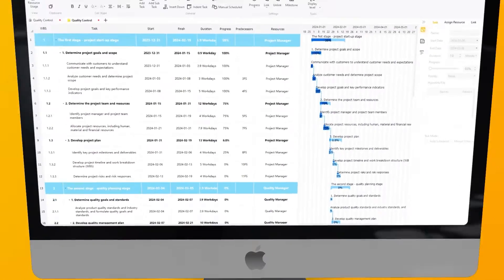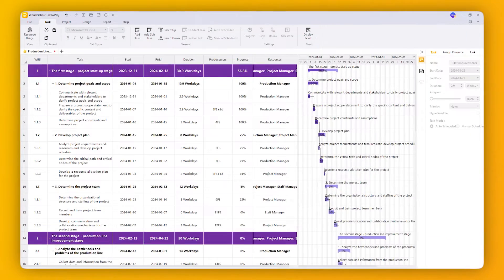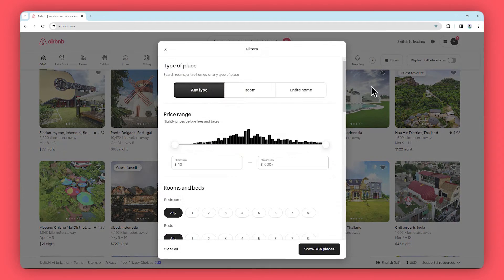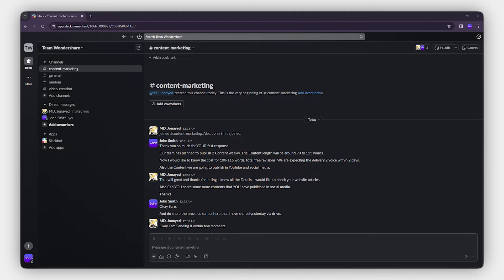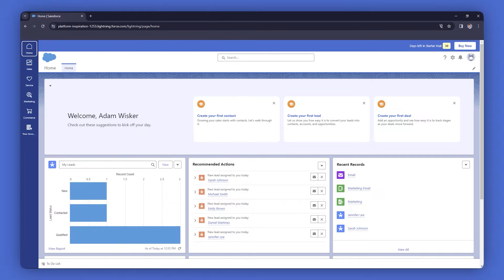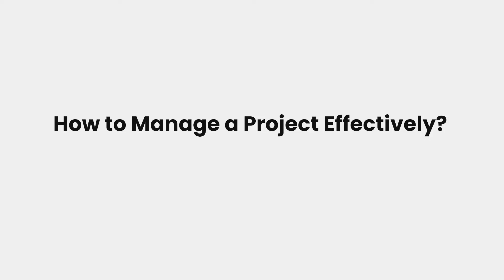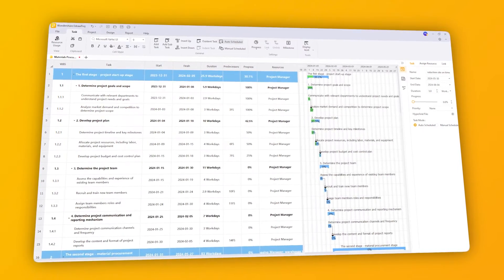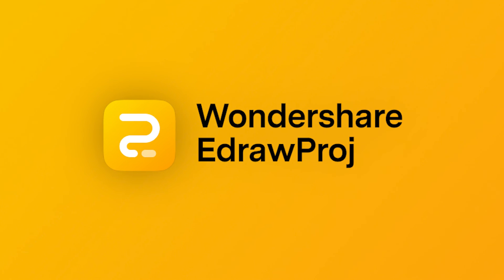How to Use EdrawProj for Project Management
🚀 Ready to streamline your project management process? Look no further than EdrawProj! 📊 With its intuitive interface and powerful features, EdrawProj is your all-in-one solution for efficient project planning, collaboration, and tracking. From Gantt charts to task dependencies, this tool has got you covered. Say goodbye to confusion and hello to productivity! Try EdrawProj today and take your projects to new heights.

🎯 Stay on track and hit your project milestones with ease using EdrawProj! 📅 Whether you're launching a new product or planning an event, our smart tools make it simple to set, track, and achieve your project goals.
⏰ Time to level up your project management game? EdrawProj has you covered! ⚙️ Our smart tools empower you to manage projects wisely, from start to finish. With features like milestone tracking and intelligent task management, you'll be able to navigate even the most complex projects with ease. Ready to work smarter, not harder? Give EdrawProj a try today!